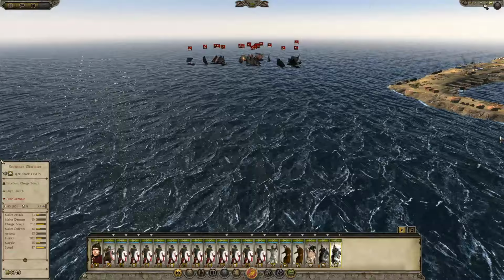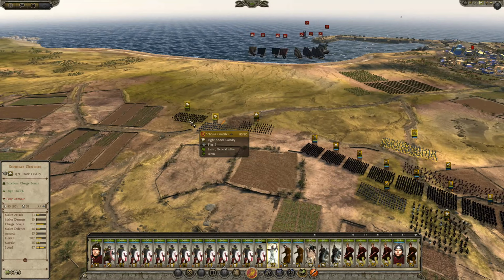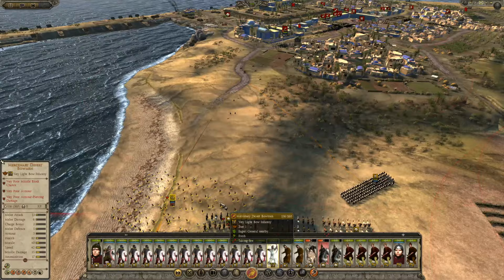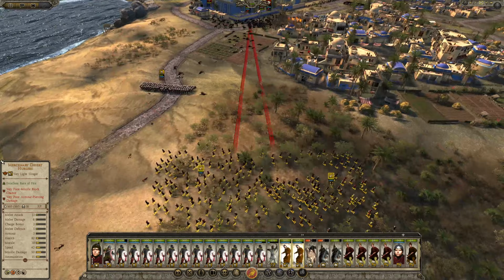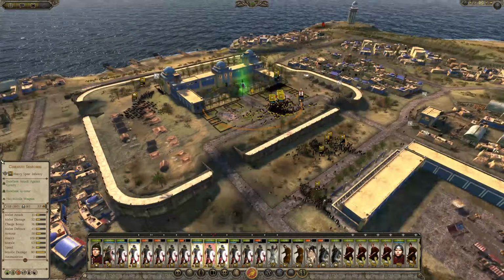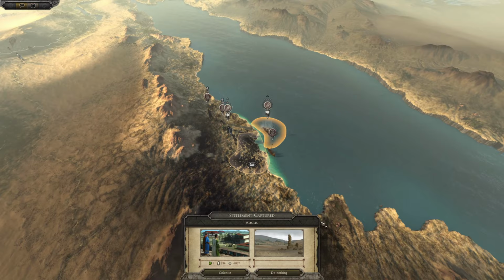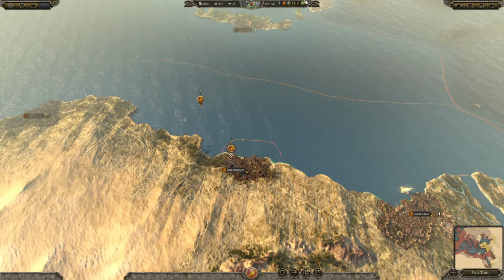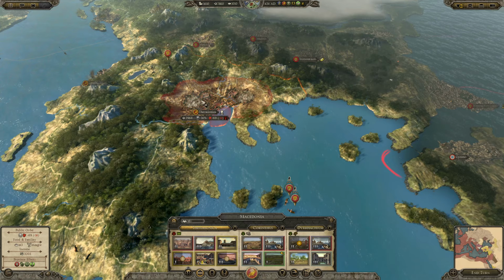BATTLE OF ADULIS! Total War: Attila | Western Roman Empire Legendary This Is Total War! | #135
Episode 135 of my let's play series: Total War Attila / Western Roman Empire Legendary This Is Total War! I have to win the game having declared war on every faction the turn I encountered them, as well as never negotiating a peace treaty.

Enjoyed the video? Don't forget to leave it a 👍!